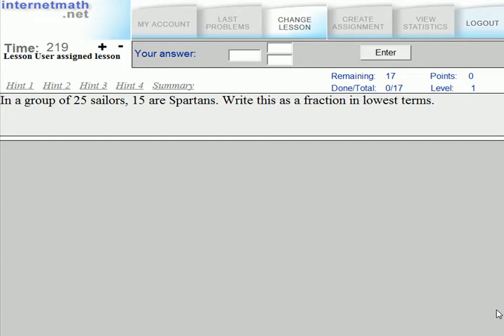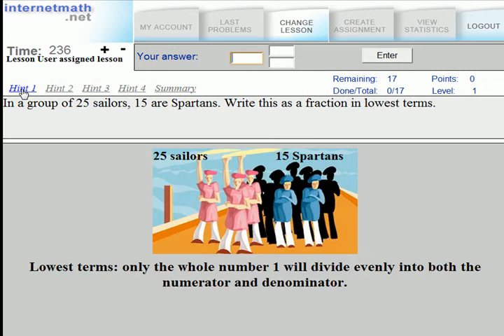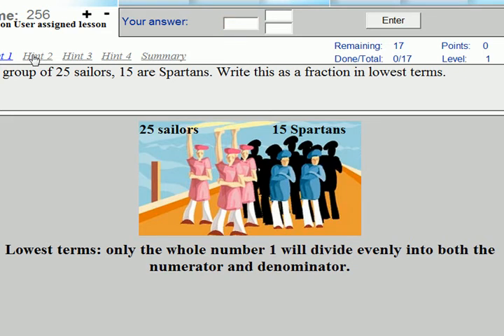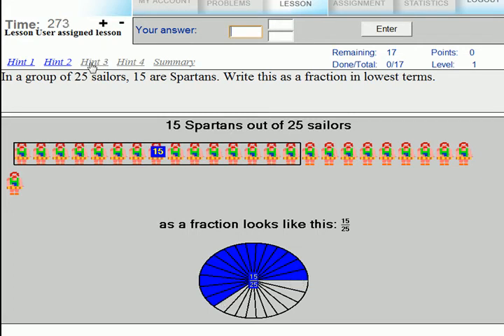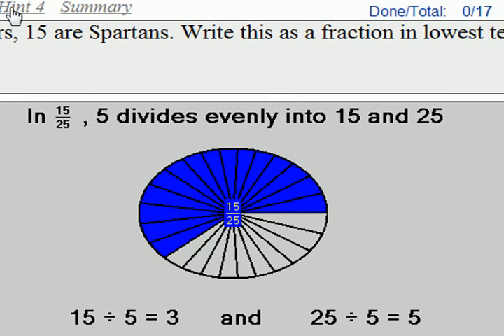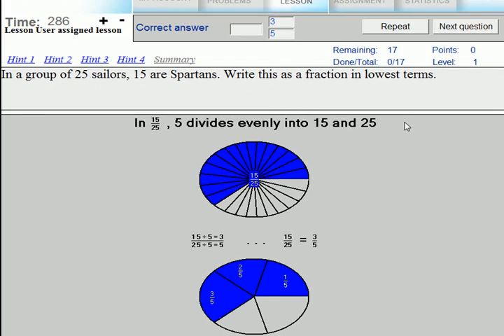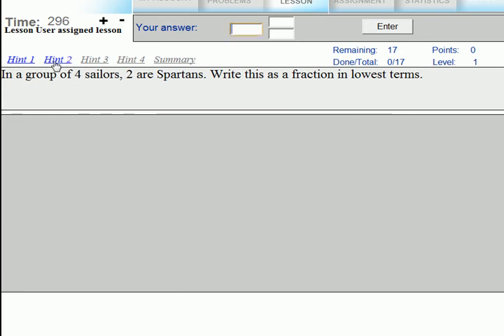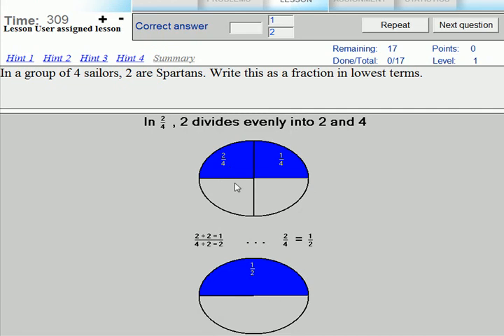Reducing Fractions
This shows how Internetmath.net teaches students to solve word problems involving fractions.